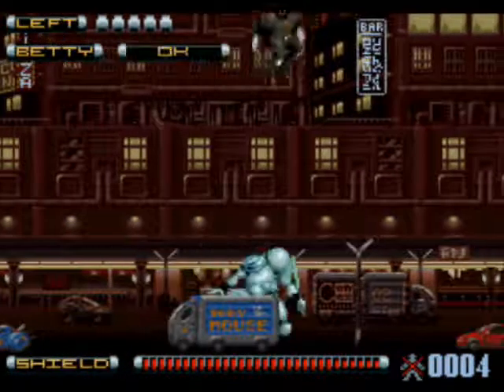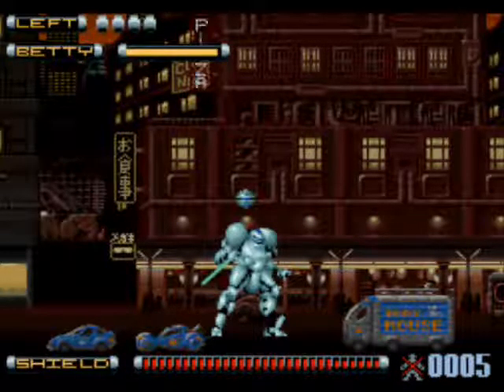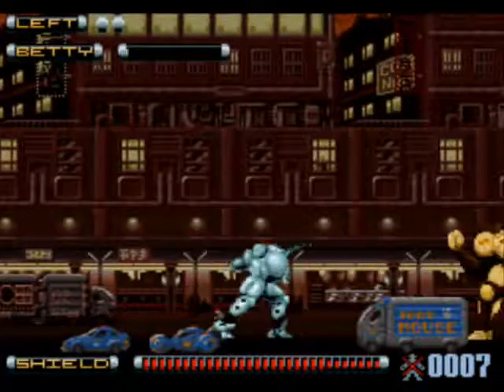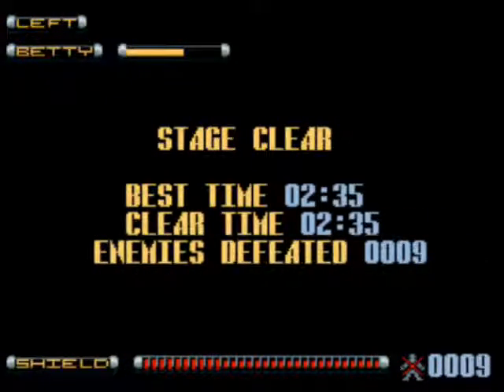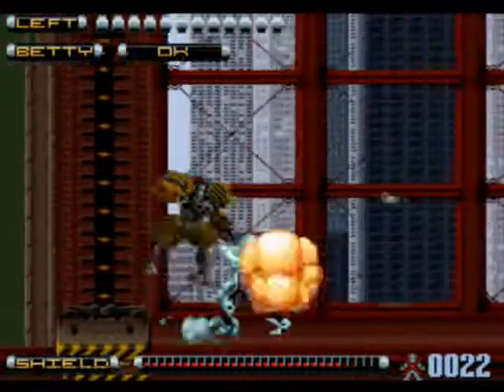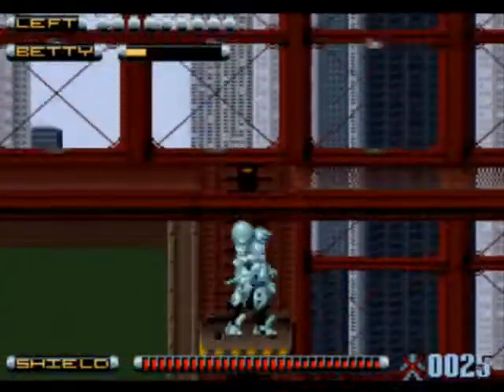Lets Play Genocide 2 part 1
Hello viewers! I thought it might be good to do this game again, though with a little more confidance and some time spent in it to make sure I could do well..ish. I hope you enjoy!